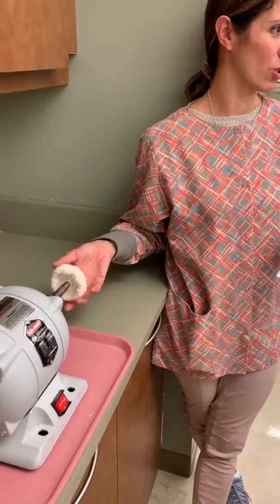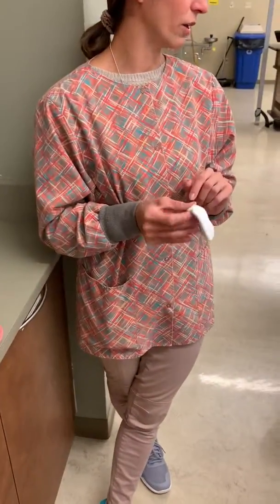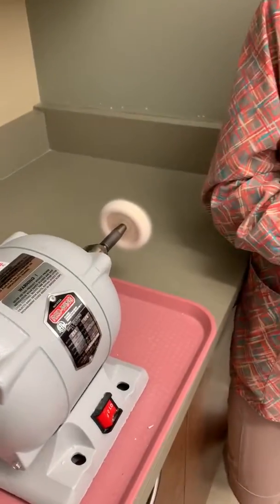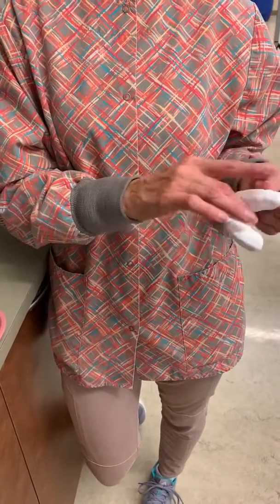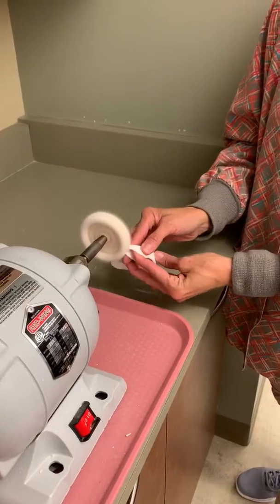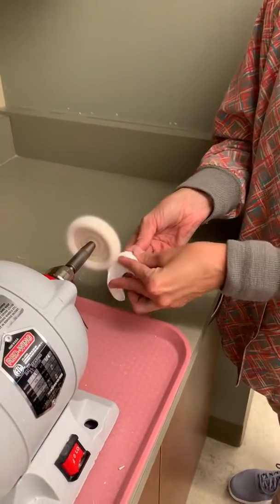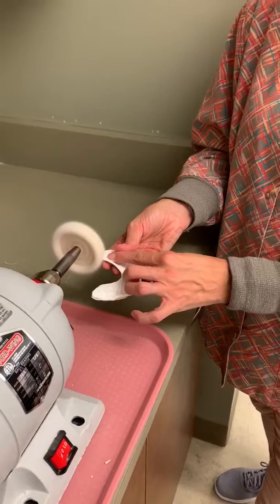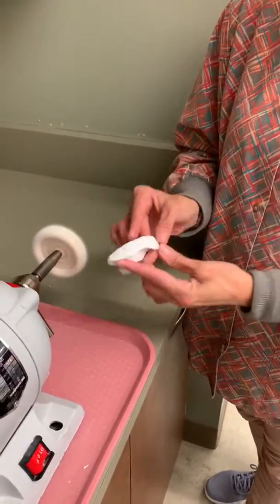Mouth Guard Fabrication - Part 3